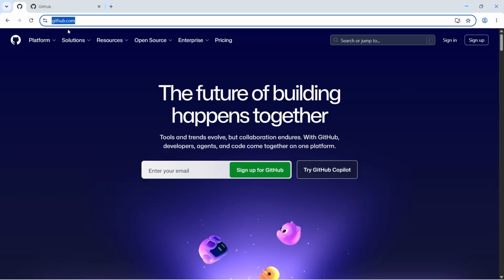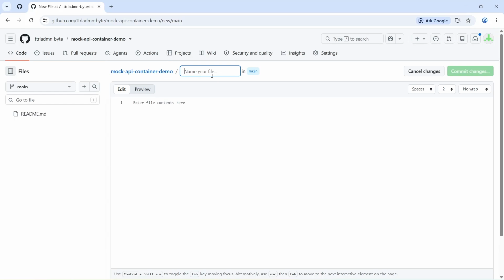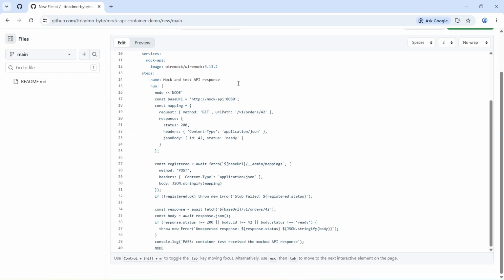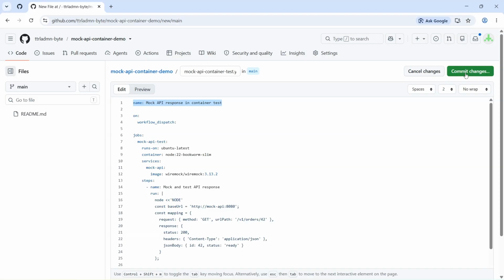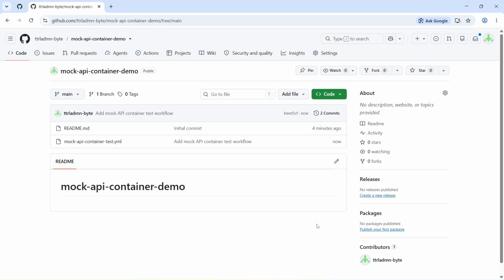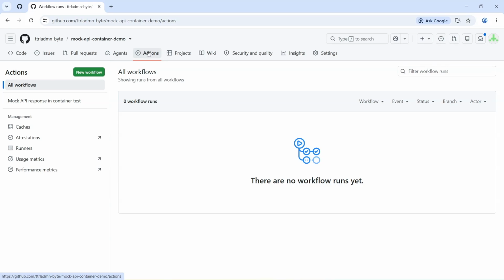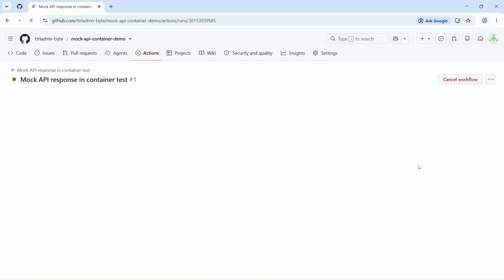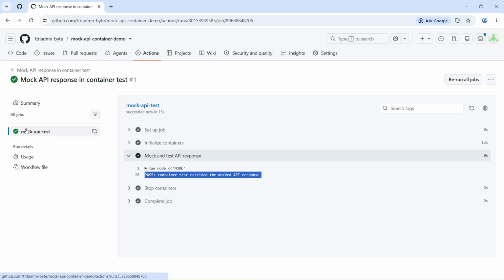How to Mock API Responses on GitHub Actions Container Tests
Here's how to mock API responses on GitHub Actions container tests in Github.

This video walks through creating a workflow that runs a WireMock service container beside your Node test container so responses stay predictable. By the end you'll be able to register a mocked response, call it from your job container, and confirm the run passed with a green check.

You'll cover: creating the workflow file, committing it to main, running the job and reading the log.

github actions mock api, wiremock github actions, container tests github, mock api responses in ci, github workflow tutorial, service containers github actions, github actions node testing 2026, flaky api tests fix, github ci mocking